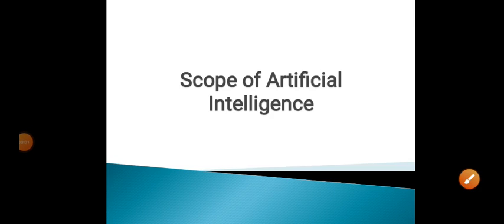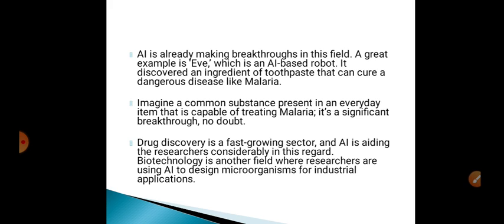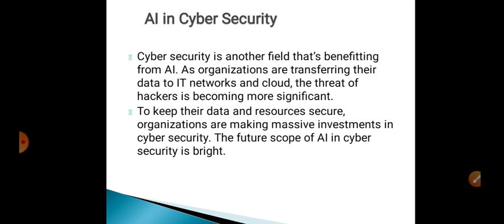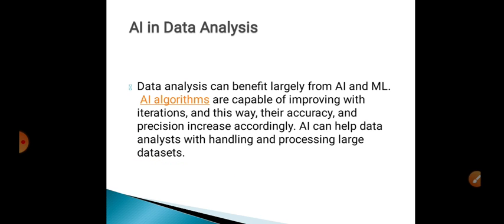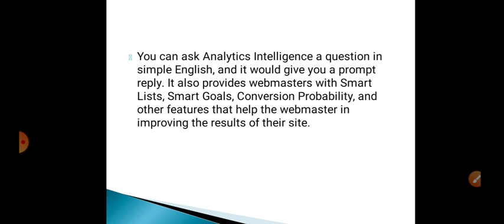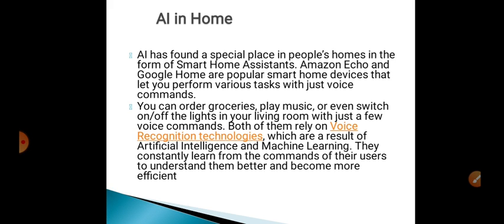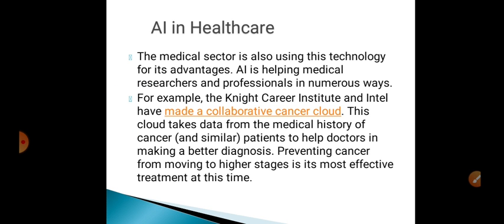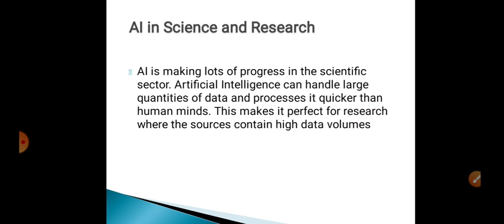II MCom Artificial Intelligence Chapter-1 Part-3